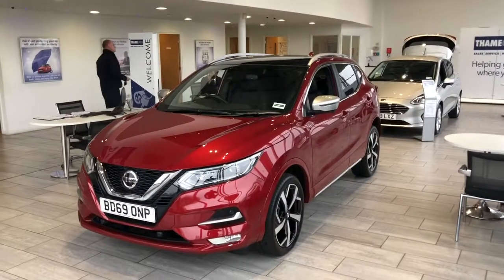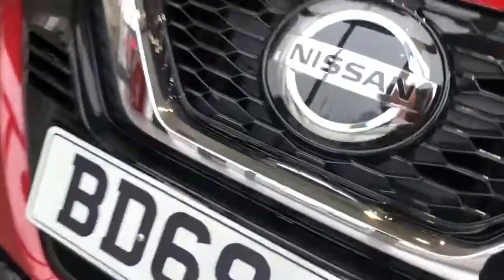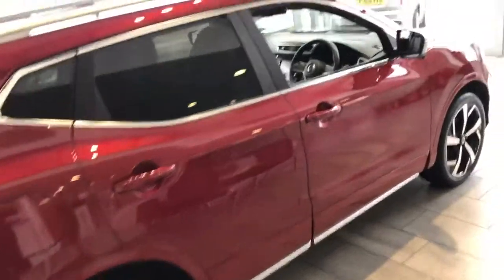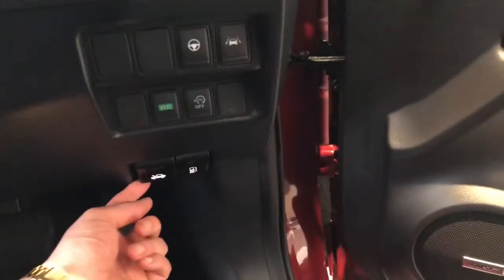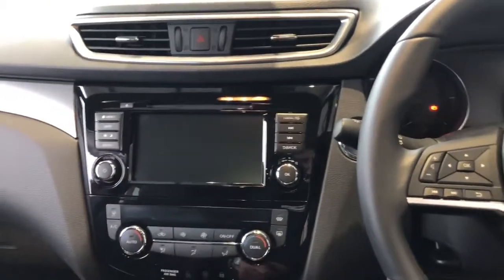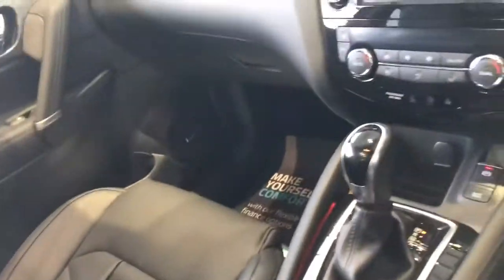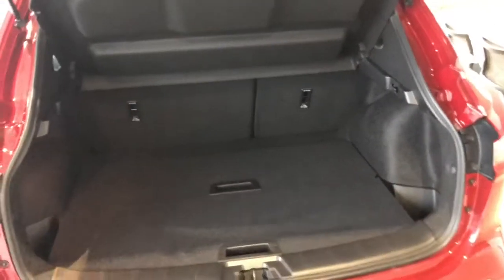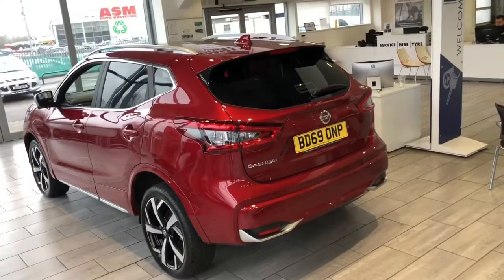2019 69 Nissan Qashqai 1.5 DCi Tekna+ 5dr automatic for sale at Thame Cars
This Nissan Qashqai 1.5 dCi 115 Tekna+ 5dr Auto is a stunning top of the range car with a fantastic saving against new of £9211. With just over 2000 miles on the clock this Qashqai feels like brand new except you haven't laid out the £32k Plus! Complete with luxurious full leather heated seats and finished in the best colour, magnetic red. The technology is this car is epic, you will benefit from 360 camera, Sat Nav, Apple Car Play, Bluetooth, Lane Assist, Cruise Control with Pilot (this is the early stages of self drive and keeps you in lane on the motorway and safe distance from car in front). The gearbox is excellent, very smooth gear changes you will barely notice. Being a 7 speed gearbox the revs are kept nice and low so it saves you fuel. You will also get the remainder of the Nissan Warranty until 21/10/2022 so why buy brand new! We have serviced this car ready for you to drive away the very same day. Don't miss this opportunity to grab a bargain and arrange your test drive now. We’re a Platinum Black Horse Finance Provider so feel free to call us for an instant over the phone quotation or go to our for our online finance tool along with 20 photos and a video of every car. With over 50 cars in stock at any one time we will have something to suit your needs.
We are based in Thame near Aylesbury on the Buckinghamshire Oxfordshire border, 20 minutes from Oxford just off the M40.